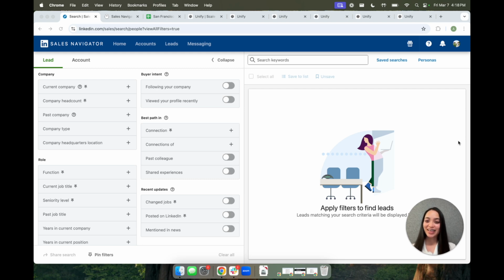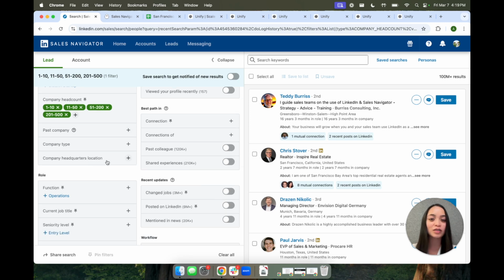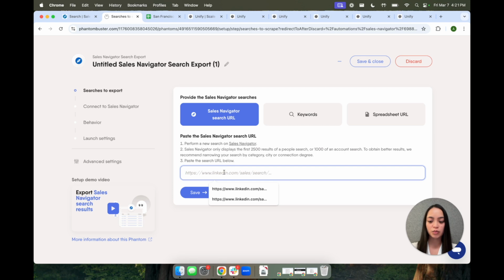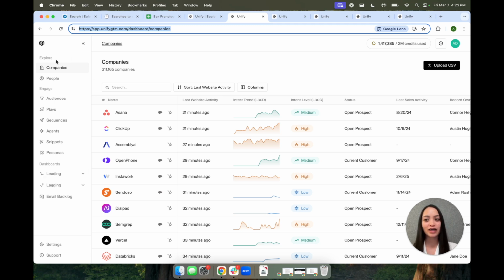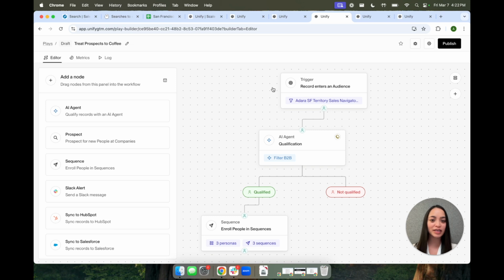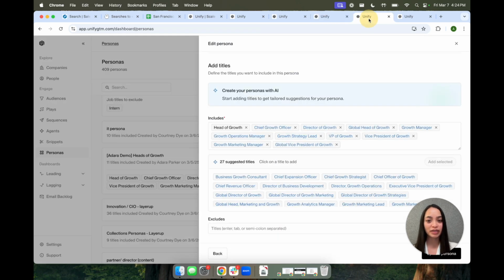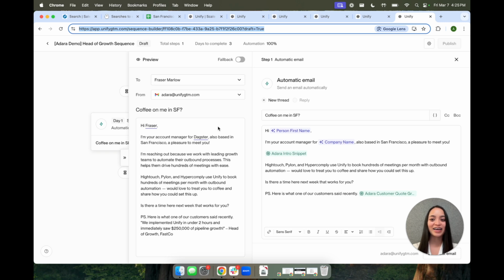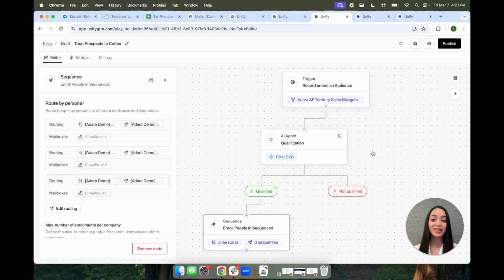The Coffee Play: How to Use LinkedIn Sales Navigator to Generate Leads in Your City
Welcome to our Outbound Plays video series, where in each video we'll walk you through one creative outbound idea and how to automate it with Unify.

✅ What You’ll Learn:
 • How to use Sales Navigator filters to find the right prospects in your city.
 • Why geographic targeting helps personalize your outreach and increase response rates.
 • How to automate this entire process with Unify so that you can repeat it in every city.

💡 Why Watch?
 • Learn how to find and connect with high-potential leads in your city.
 • Reaching out because you live in the same city is a great reason to meet.
 • Discover how to personalize outreach without manual work.

📈 Boost Your Sales Success:
Follow these proven techniques to connect with local leads faster, build relationships, and close more deals. This strategy will set you apart in today’s competitive sales landscape.